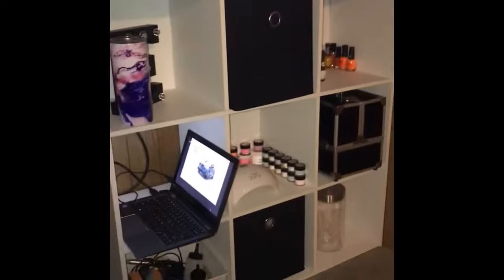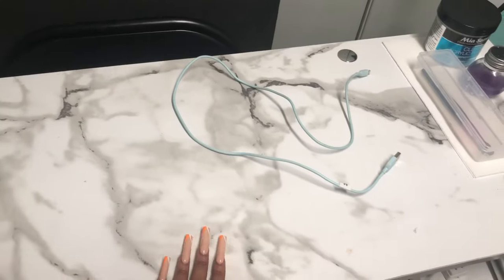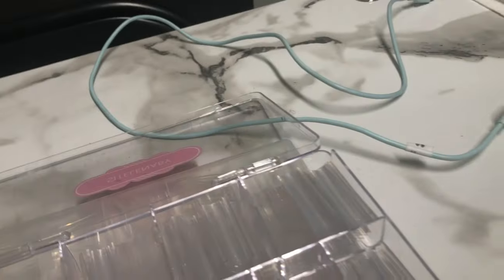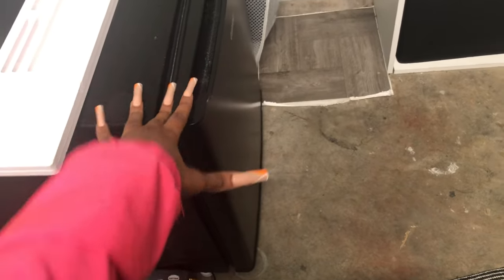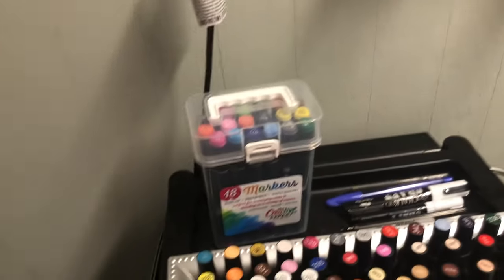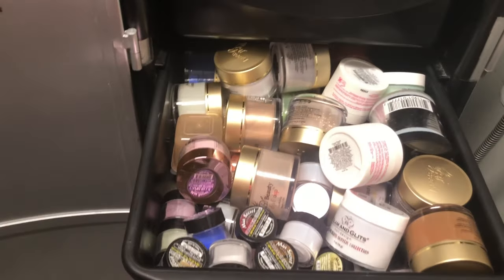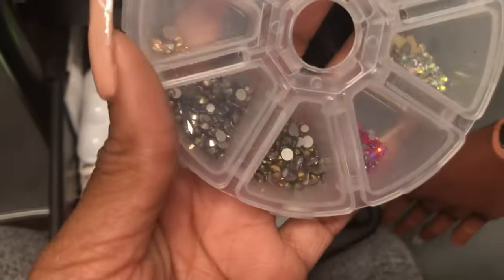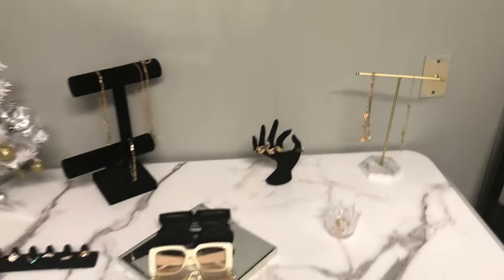Nail Room Tour 2021 | Nail Room Before & After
Wassup Guys! I love my little nail room/ office and I wanted to show you guys! Enjoy!

No C Curve XXL Square Nail Tips

KDS Nail Tip Glue

BTArtbox 500pcs Fake Nails

Beetles Nail Art Liner Brushes

 T H U M B S UP & S U B S C R I B E if you liked this video!